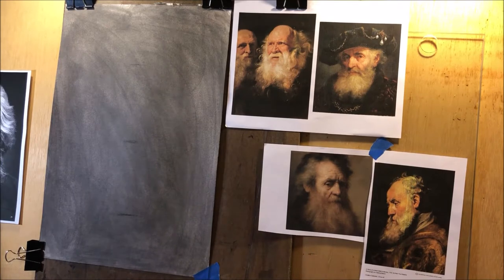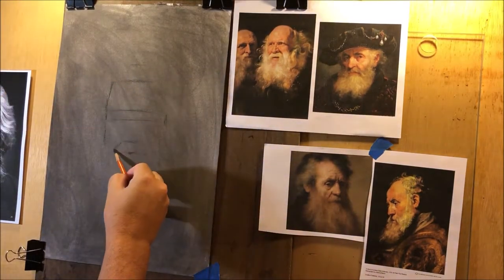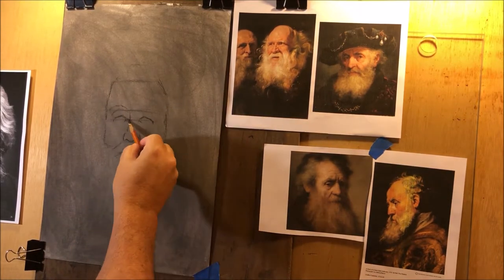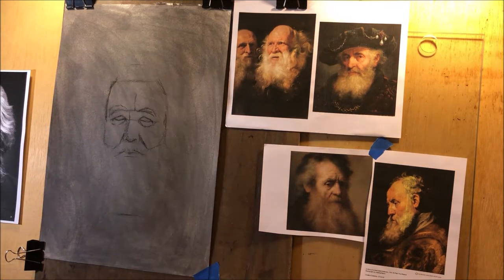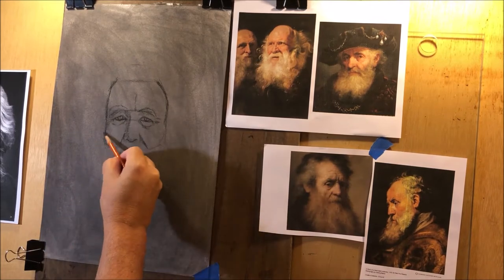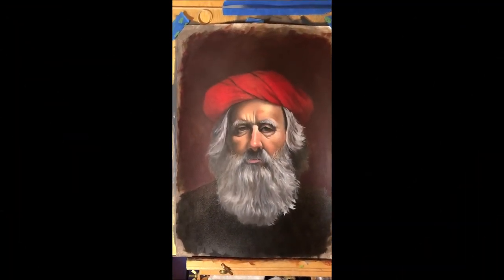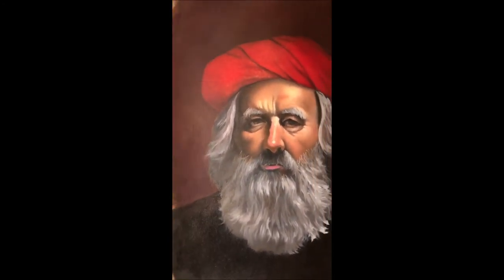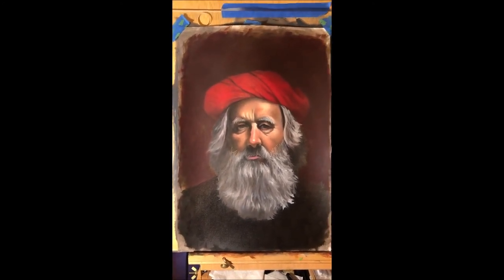Old Man In A Red Turban Turning A Charcoal Portrait Into An Oil Painting 1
In this video we will learn how to take a charcoal portrait and turn it into an oil painting. Fully narrated with discussion on color and additives for your paint. enjoy.